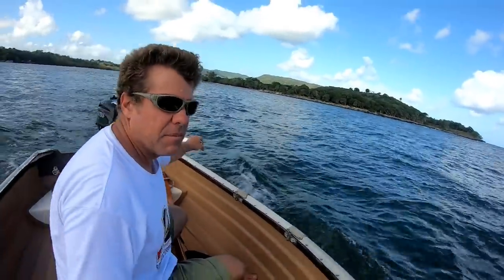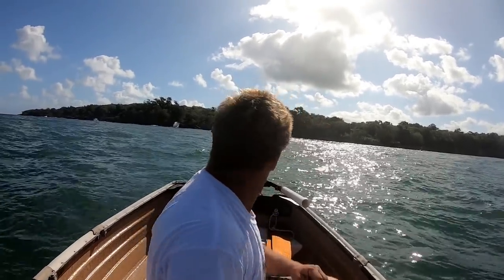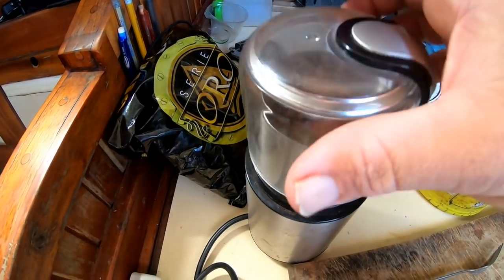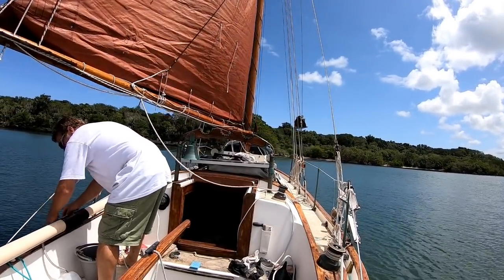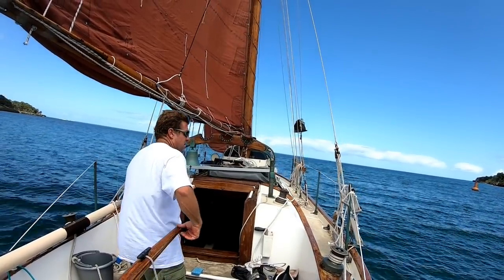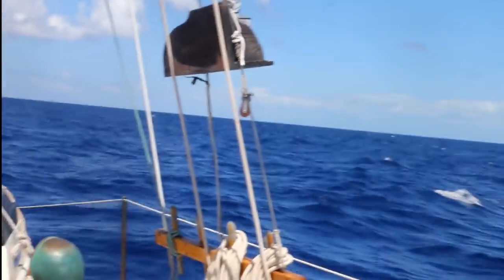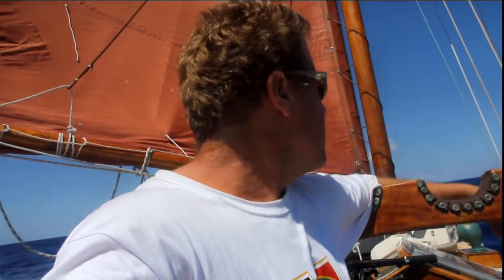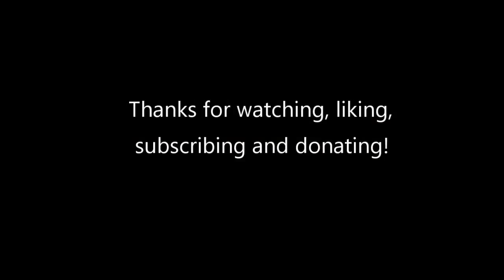Departing Luperon, a challenge for the engineless sailor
Luperon presents a rather tricky departure for the engineless cruising boat.  One first has to work out of the narrow entrance into the anchorage, which will mean tacking against the prevailing easterly trade winds.  I choose an early morning calm to make this first move.  But I cannot leave yet as I still have to get outbound clearance from the officials just prior to departure, so I anchor further out and await their visit.  And finally there is the entrance itself to negotiate, which has my anxiety levels elevated ...

               13:30  Catspaws--Kevin Boothby

 CAMERAS:
     Canon EOS 60D
     Olympus TG-3